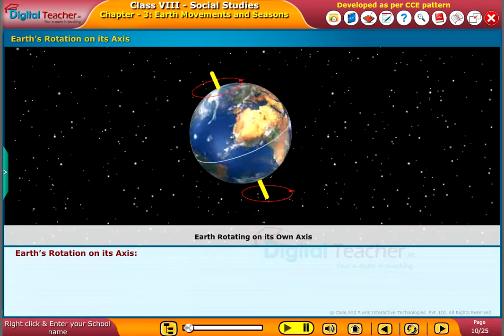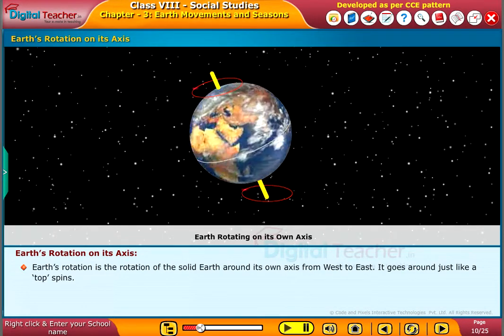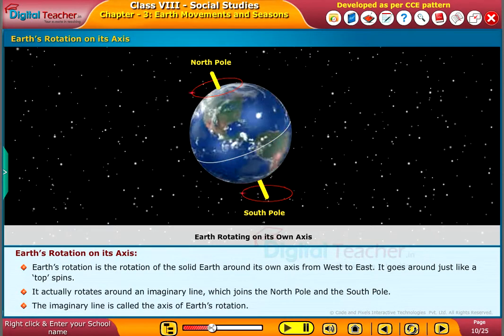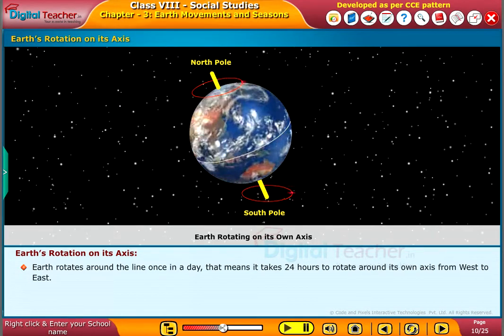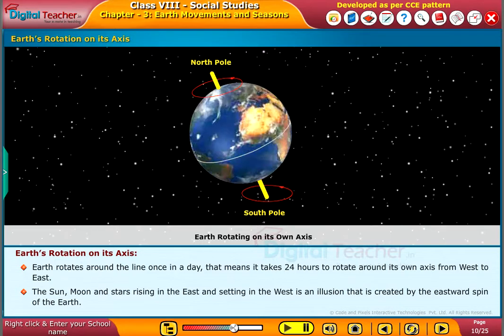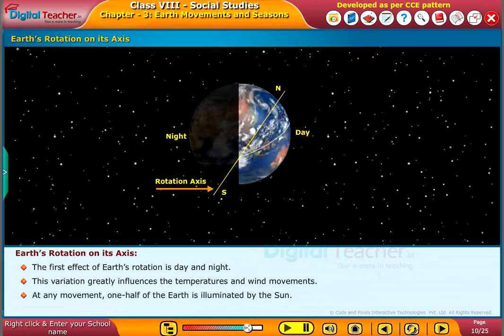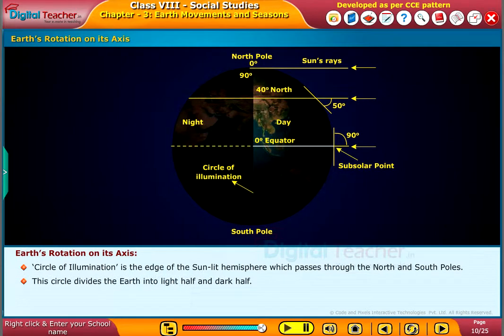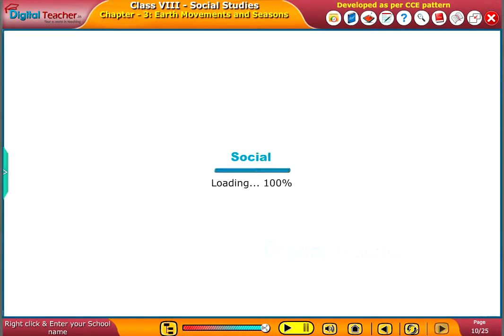Earth's Rotation on its Axis, Class 8 Social | Digital Teacher